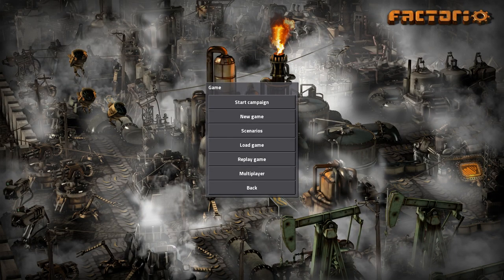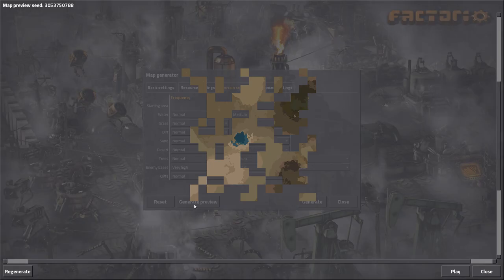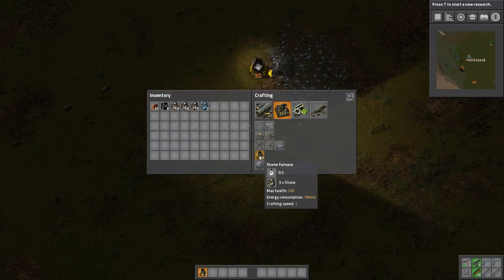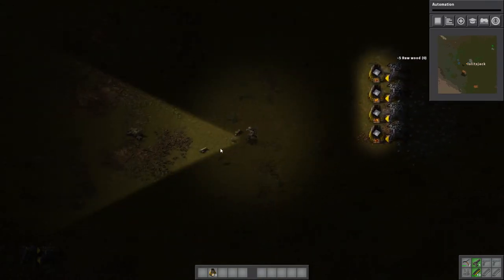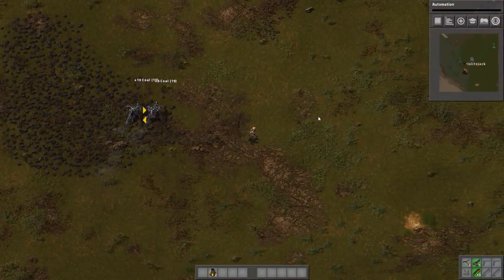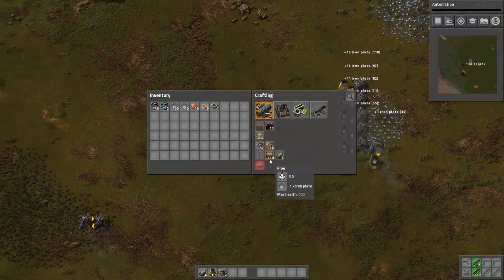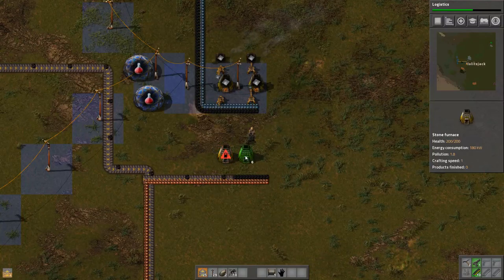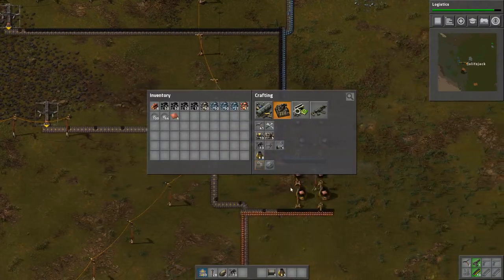Factorio Death World Vanilla EP. 1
What are you going to do, fight me?